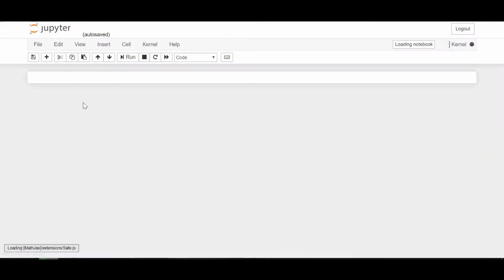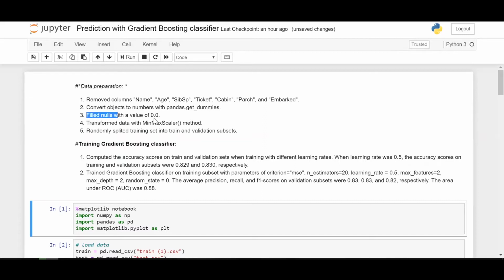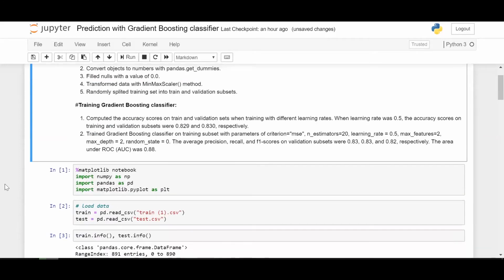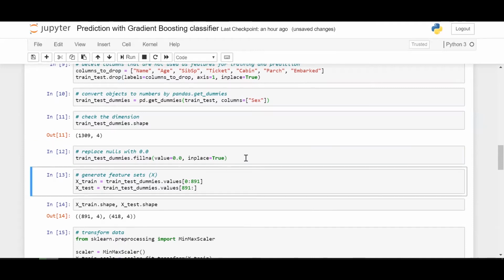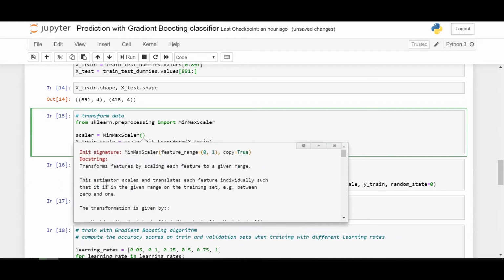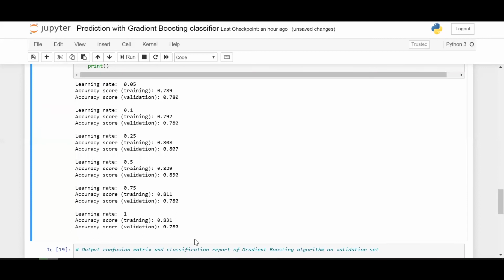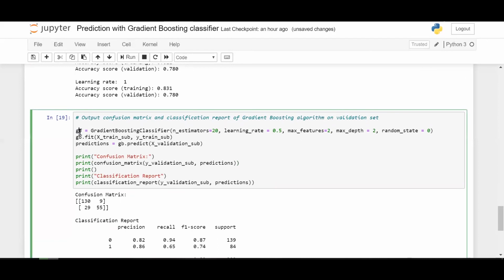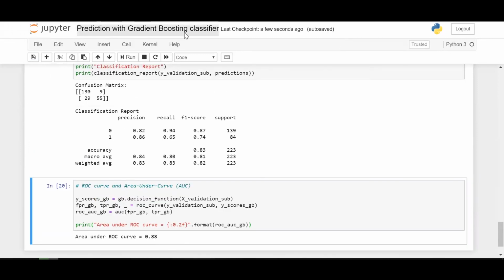10 Titanic Challenge Solved Using Gradient Boosting